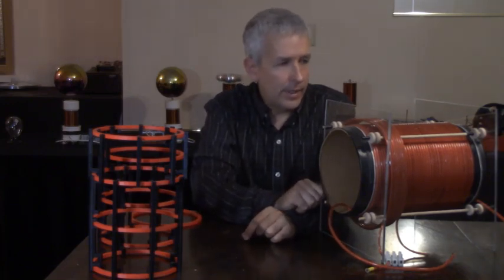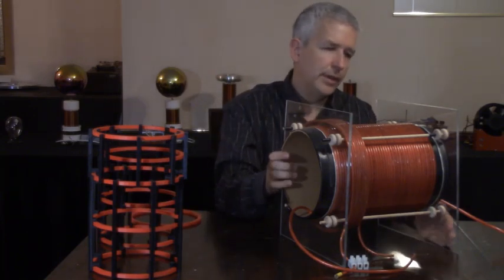Don Smith Tesla Coil Frame Parts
This video introduces some 3D printed parts that help people build a Don Smith model that I introduced in the Resonance Induction Coupler Kit 2

This is for an 8" diameter secondary coil (which allows for high Q). While different size wire can be used, as I have done many, this model uses #8 wire size so that the middle of the wire from side to side is 8" when wound around the frame.

The three different parts snap together to make a rigid frame that will hold any gauge wire. Other sizes (the ring size will determine the diameter) may be produced later. Combining the three different parts allows you to make a long enough frame to make the coil Don recommended twenty years ago. We may later add other parts to mount the frame as well as an L1 coil. Also clips may be added to hold wires.